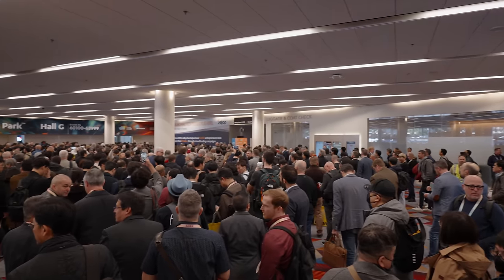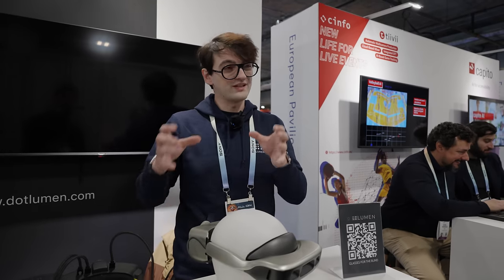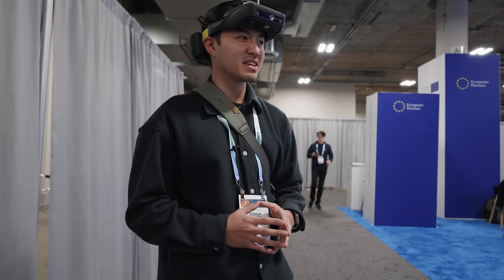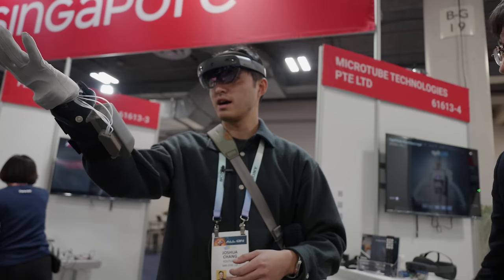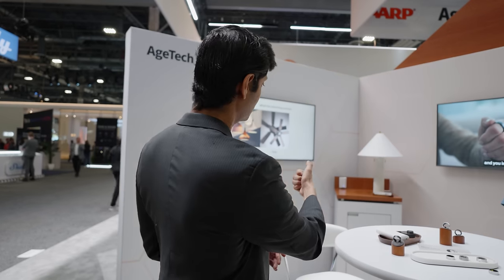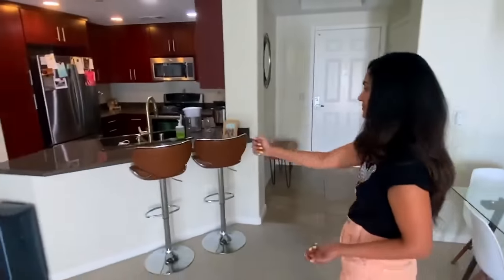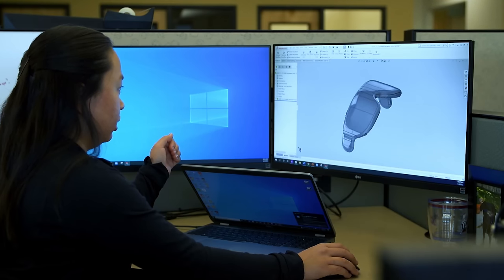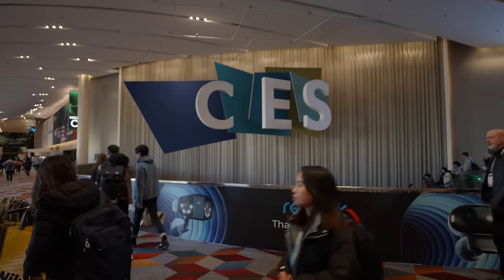CES 2024: Insane Wearable Tech!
I tried the dopest hands-on experiences at CES 2024!